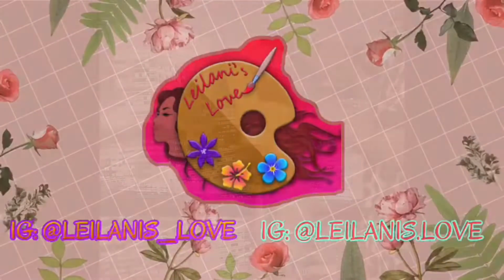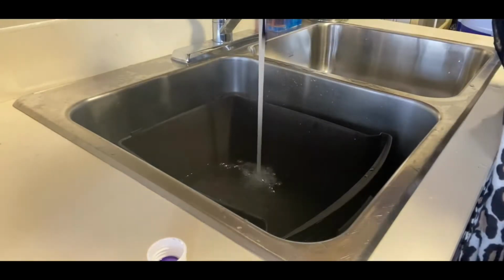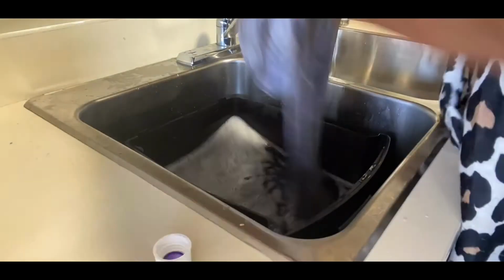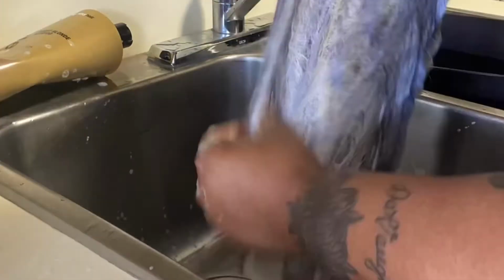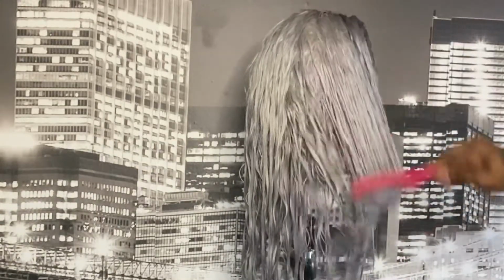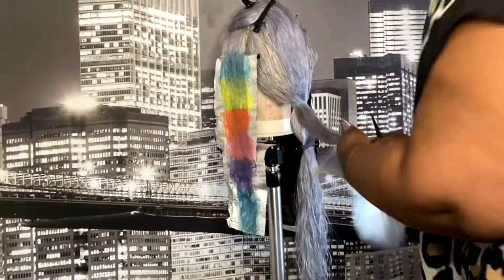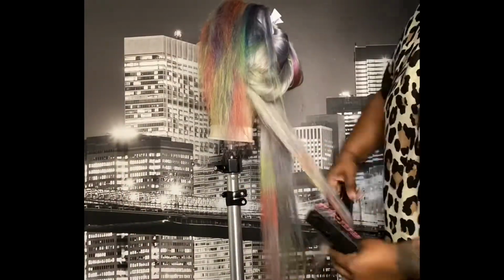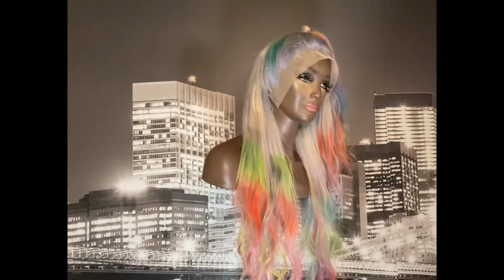Coloring A Wig 🎨 👩🏾‍🎨 Unicorn Hair Tutorial 🎨🌈 Silver & Pastel Haircolor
Join me as I indulge in coloring one of my favorite wigs ever!  Painting hair is so therapeutic and one of my favorite pastimes!

Also let me know what other colors you guys would like to see!

Instagram.com/leilanis_love
Instagram.com/leilanis.love
Instagram.com/modestlyme13